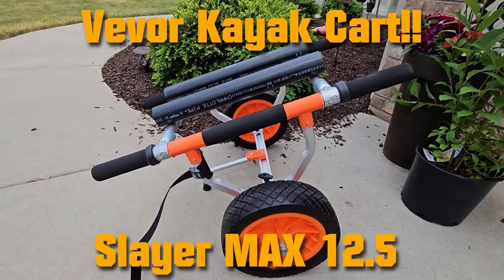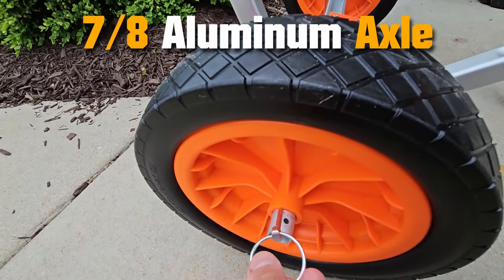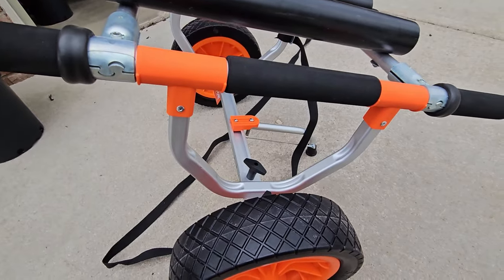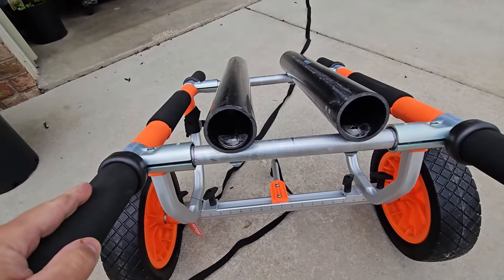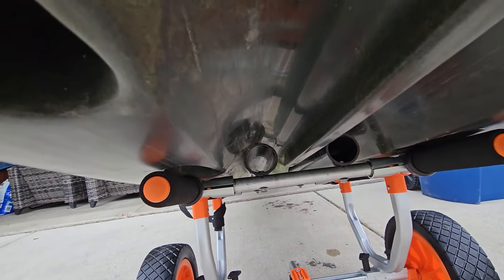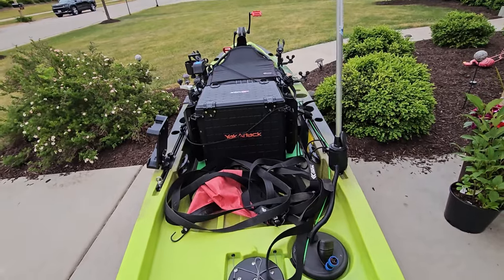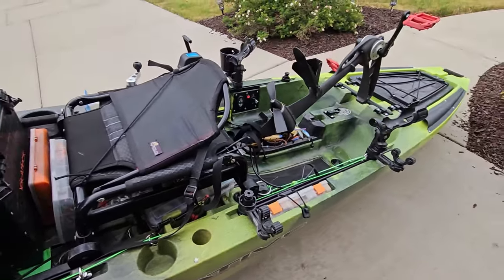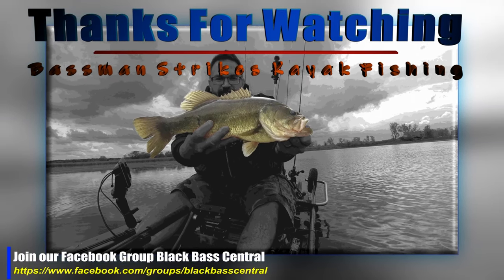Vevor Kayak Cart Review with the Slayer Max 12.5 [It works!!!]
In this video I do a short review of the Vevor Kayak cart and how I modded it to work with the Slayer Max 12.5. No landing gear needed.

In order to duplicate this you will need 4 1 inch Maker Pipe T fittings and some adapter shims to allow the smaller 1 inch aluminum or 3/4 inch EMT to work with the 1 inch fittings (for the cross bars)   The main bunks on the cart are the same size as 1 inche EMT pipe.

For the center bunks you will need two sections of 2" inch PVC or ABS, ABS is preferred since it's black and lighter than PVC but keep in mind ABS seems harder to find.

You will need 4 of these 1 inch size:
and 4 adapter shims to allow the cross bars to be 3/4 EMT or 1 inch Aluminum pipe.
For aluminum pipe you do need to grind or sand the adapters as the 1 inch pipe has a slightly bigger outside diameter than the 3/4 EMT.